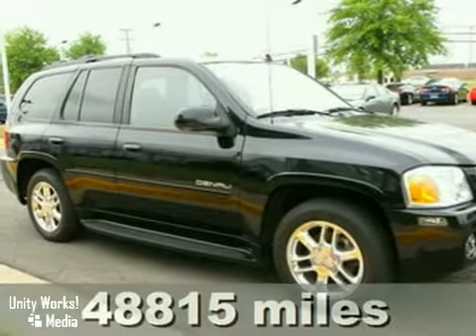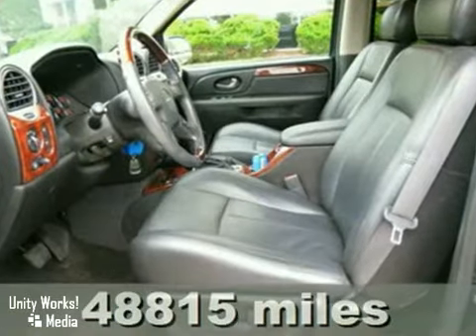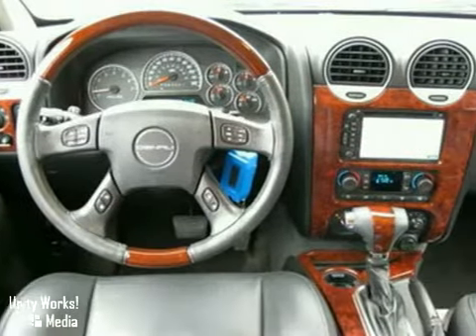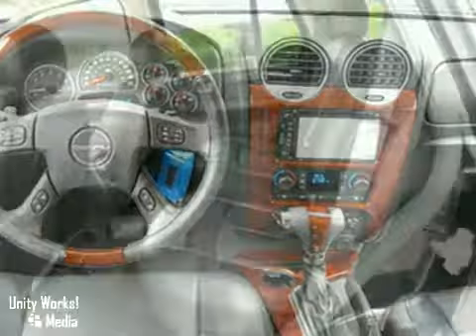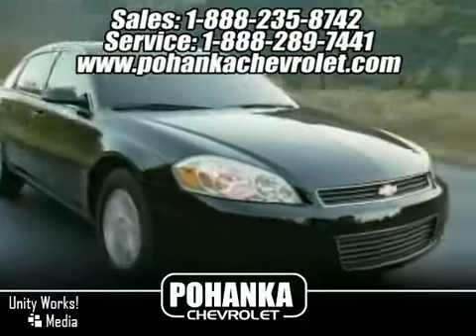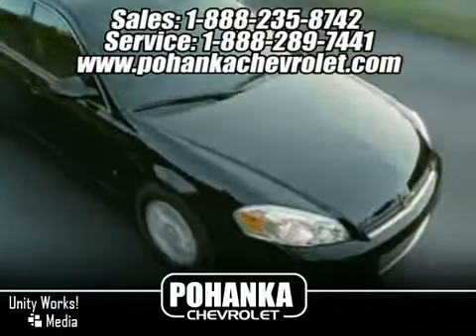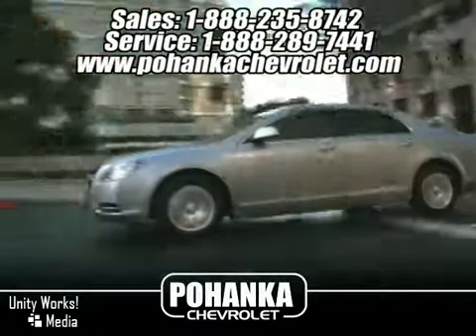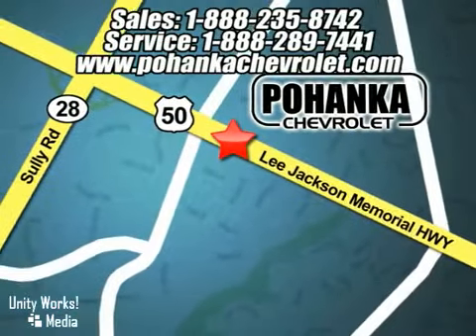2007 GMC Envoy CP10107 in Washington DC MD Chantilly, VA - SOLD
SOLD - If you are looking for real value on a great used car, Pohanka Chevrolet in Chantilly VA invites you to come in and test drive this 2007 GMC Envoy, stock# CP10107. We are conveniently located near Washington DC MD Chantilly, VA and known for our great selection, reliability and quality. Come take a look at this 2007 GMC Envoy today.

13915 Lee Jackson Hwy
Washington DC MD Chantilly VA, 20151

With so many places to select from for your Chevrolet automotive needs in Washington DC MD and Chantilly VA, we dont take it lightly that you chose to do business with Pohanka Chevrolet. When you purchase from Pohanka Chevrolet, we view this time as the beginning of a long lasting relationship between us! Ever question why Chevrolet is so highly regarded by countless individuals? We have an excellent reputation for reliability and quality. Chevrolets brand is known for gas savings/fuel economy and attention to safety.

Our service facility services Chevrolets, and all makes and models for the surrounding communities of Warrenton, Stafford, Chantilly VA and Washington DC MD. NO APPOINTMENT necessary! EXTENDED WEEKEND HOURS!

-Express Check-Out Service
-Factory Trained and Certified Technicians
-Full Service Parts Department
-Free Wifi

Serving you faithfully!

Bling Bling chrome wheels leather nav what else do you need